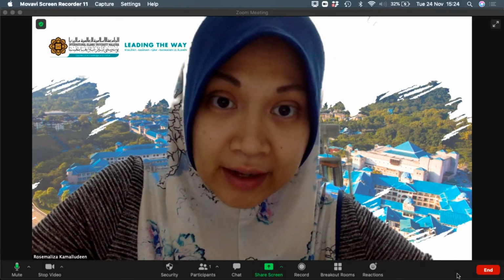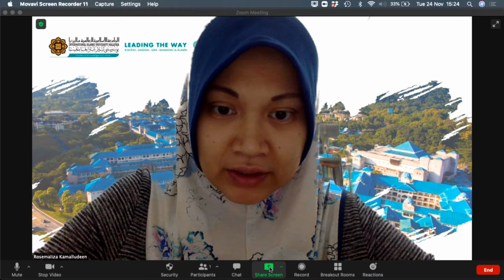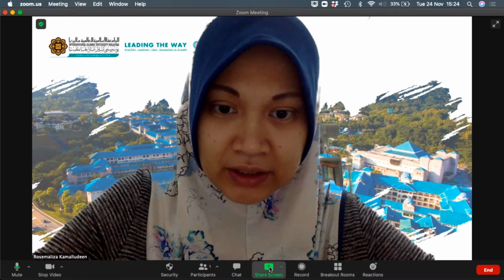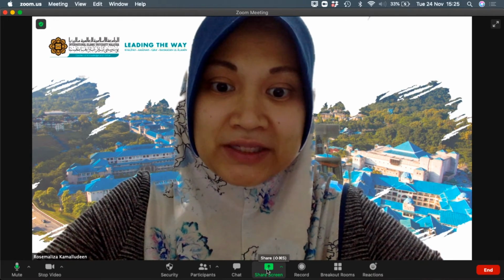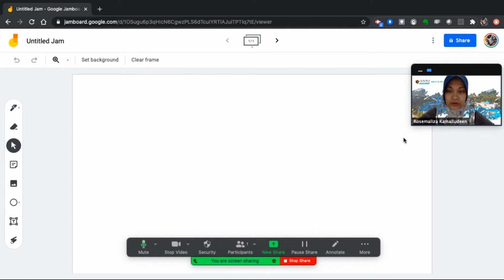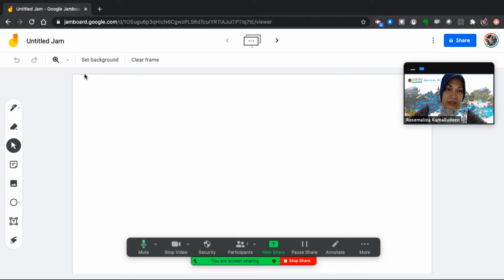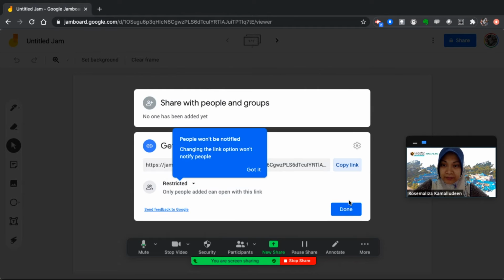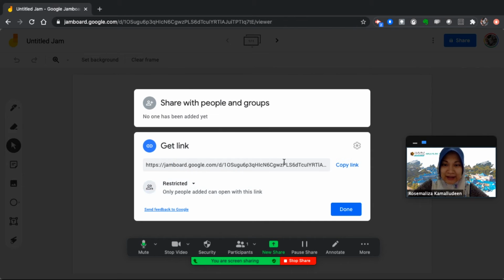DrRose's Tech Tip Episode 1: How to Share Screen & Jamboard in Zoom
A short tutorial on how to share screen and Google Jamboard in Zoom